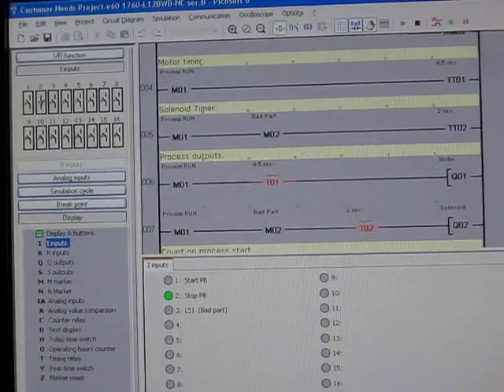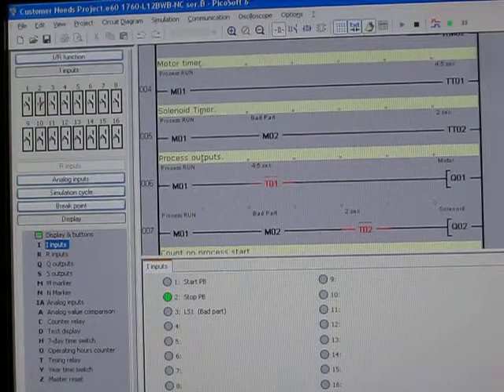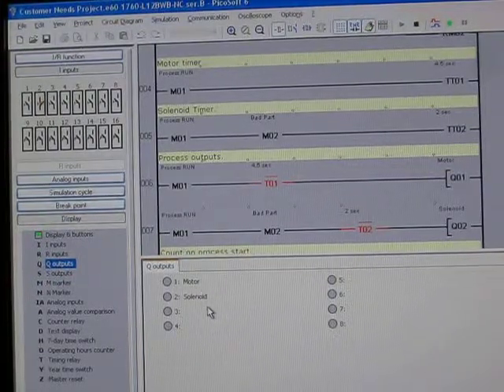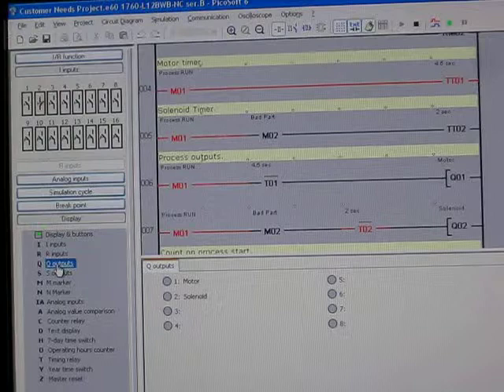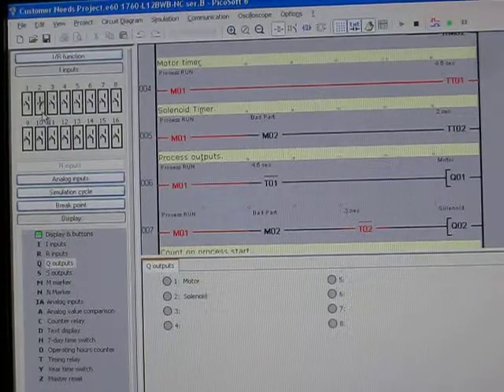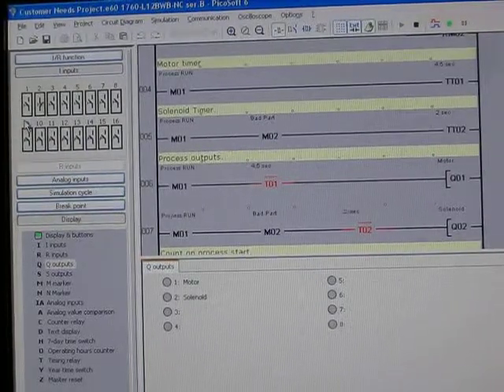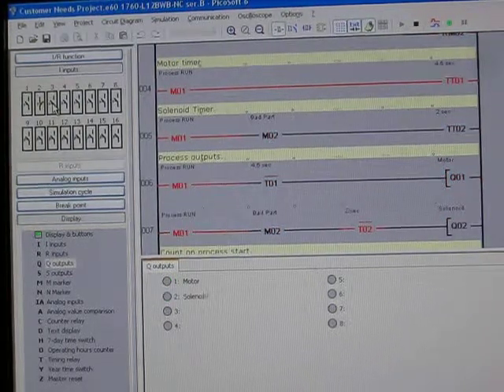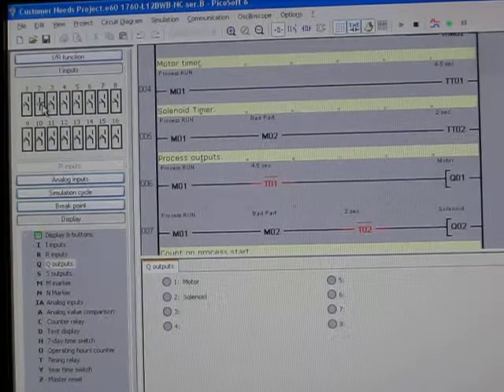Pico Smart Relay Project #1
Demonstrates a simple smart relay (PLC) application.  I developed this as part of my Automation Controls class at Hennepin Technical College.